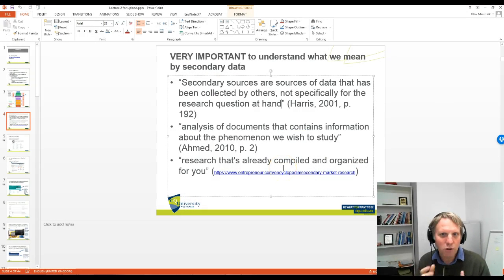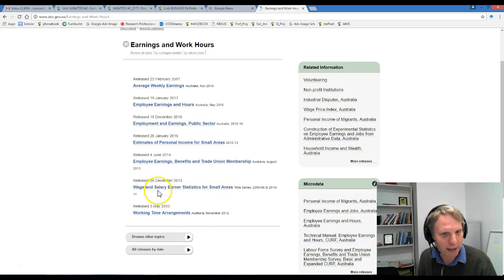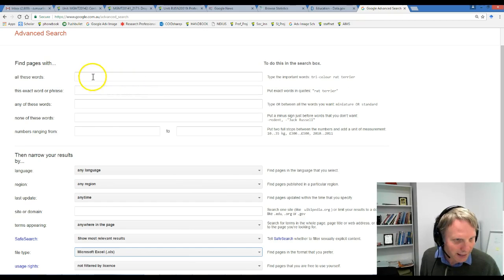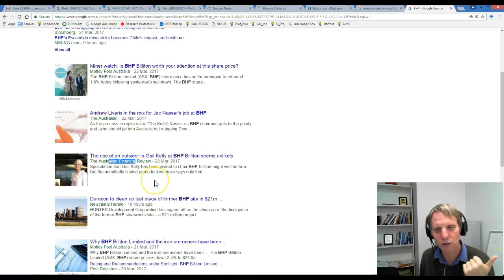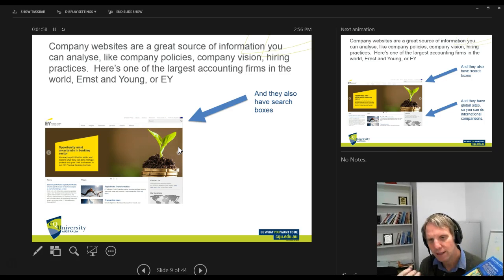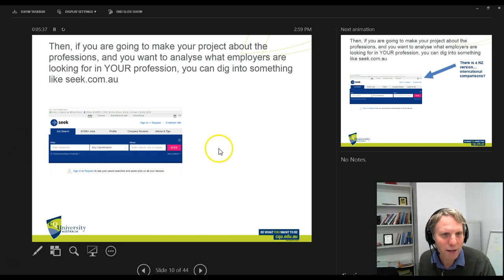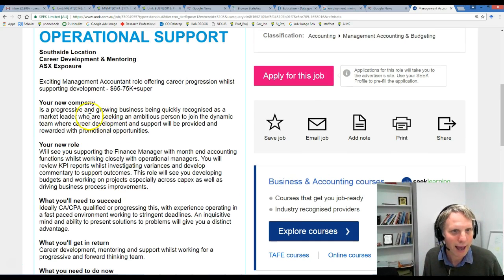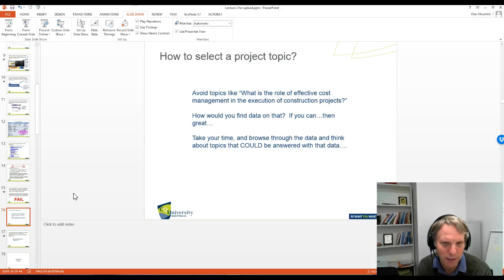Doing simple secondary data research projects